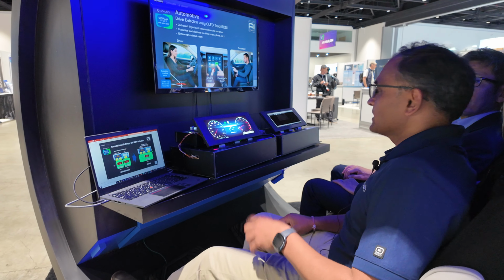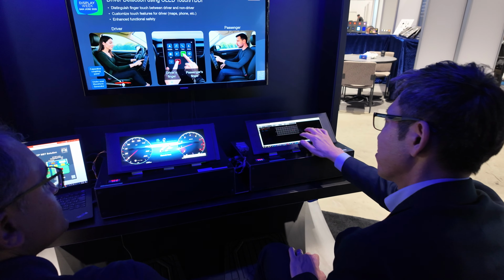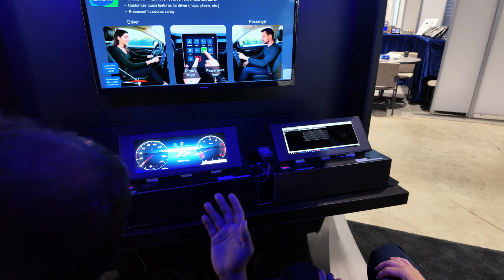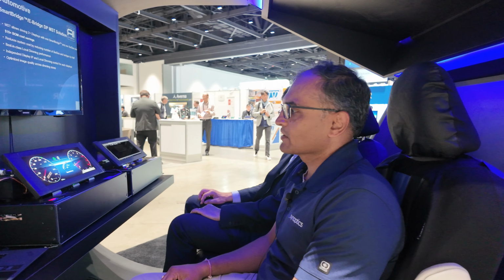Synaptics SmartBridge TDDI dual-display cockpit safety demo, driver detection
At Display Week 2025 in San Jose, Synaptics’ automotive division vice-president Vishal Shah demonstrates how the company’s SmartBridge display processor and in-cell Touch & Display Driver Integration (TDDI) silicon simplify the in-cabin electronics architecture. By funneling both the digital instrument cluster and the infotainment display through a single DisplayPort interface and bridge IC, the concept cockpit cuts board count while lifting signal integrity and electromagnetic robustness showcase.

Thanks to SEL Semiconductor Energy Laboratory Co., Ltd. for being my Display Week 2025 sponsor.

In the demo SmartBridge executes DisplayPort 1.4 Multi-Stream Transport, splitting one downstream lane into two simultaneous MIPI-DSI outputs that refresh the 12.3-inch cluster and the 15-inch center stack with independent timing controllers. This dual-display drive combines with per-zone local dimming from the SB7900 variant to lower back-light power by up to eighty percent, reduce panel halation and meet stringent Automotive Safety Integrity Level-B requirements while preserving optical contrast architecture.

Touch input discrimination is handled by Synaptics’ capacitive driver-detection stack, allowing the HMI to recognise whether the driver or the passenger makes contact and dynamically grey out distracting menus on the driver side, yet leave full functionality for the occupant. The same SoC supports knob-on-display and OLED touch overlays through its latest TDDI matrix, keeping latency low and eliminating an external touch controller in the cockpit.

A fault-injection sequence highlights SmartBridge’s safety fallback: when the link cable is unplugged the bridge’s on-chip On-Screen Display engine automatically renders speed and fuel level graphics sourced from the cluster MCU, allowing the vehicle to stay drivable and reach a service bay despite physical interconnect loss. The integrated solution is already shipping in volume to multiple global OEM programs, pairing TD7800-series TDDI panels with the SmartBridge SB7900 to create thinner, lighter dashboards that keep critical data visible on the road.